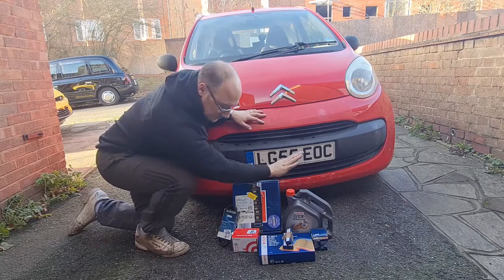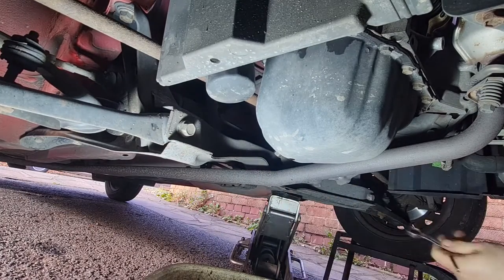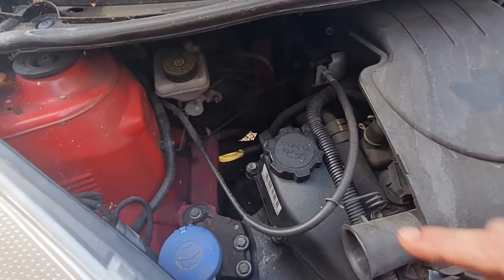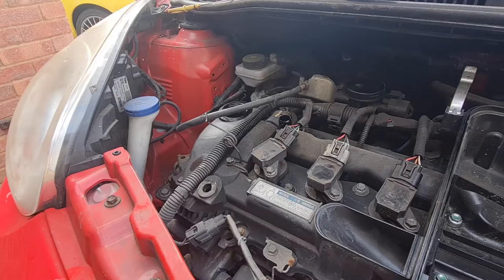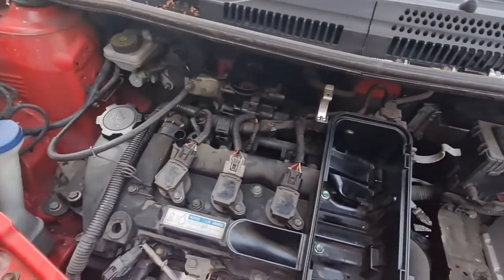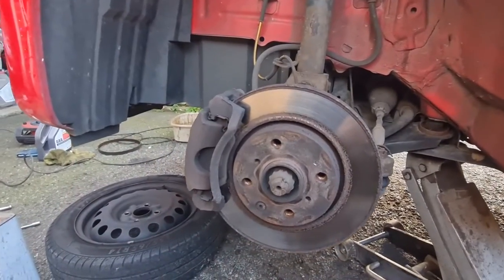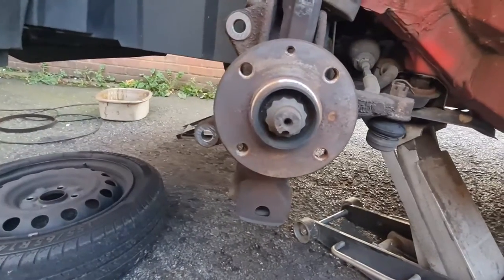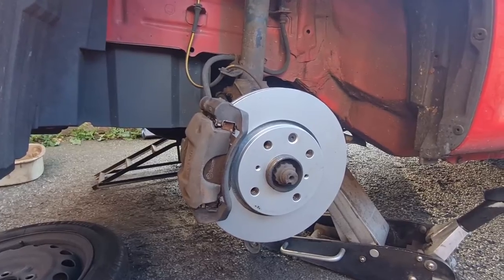CHEAP CAR CHALLENGE CITROEN C1 CITYBUG PART 2... FULL SERVICE AND FRONT BRAKES. UNDER £100 !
Hi Everyone
Welcome back to MEC-TEC, this week we are working on the Citreon C1 Citybug ! This out of all my cars is the most popular as far as views ! So lets give this great little car some love !
Regards MEC